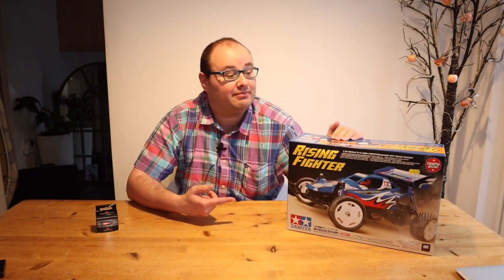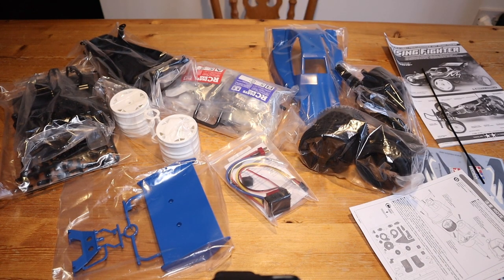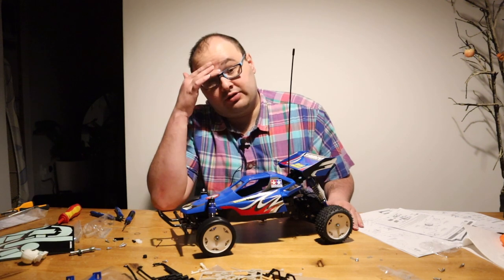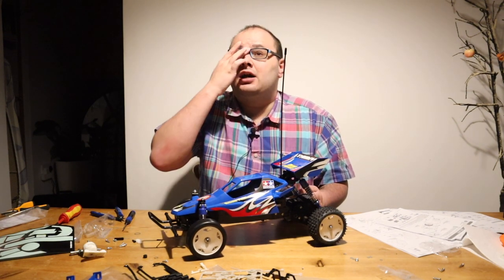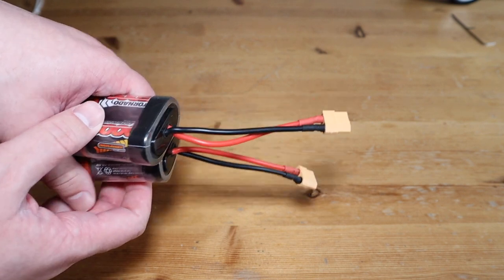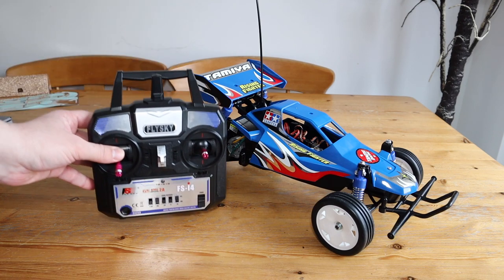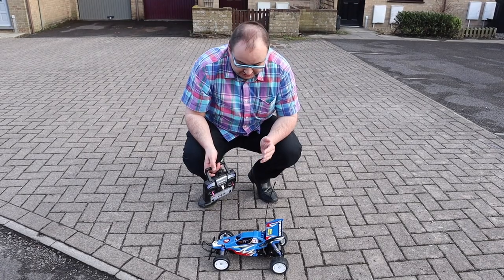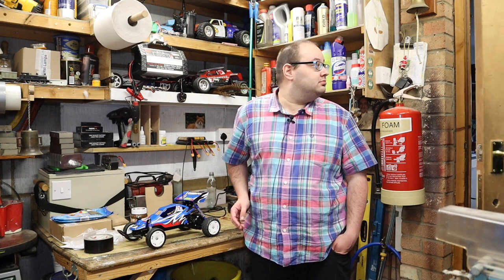Tamiya Rising Fighter Build & Overview!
I bought this Tamiya kit brand new from Jadlam at the start of January but haven’t had the chance to put it together because of the hand injury and not having a servo for it.

Well after another trip to the model shop in Glastonbury and a recovery, I was finally able to work on it!